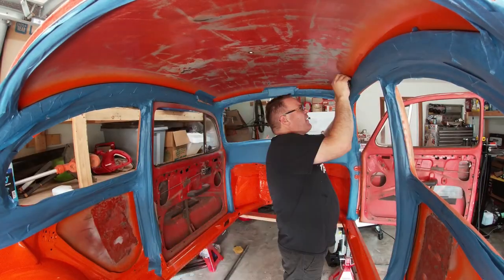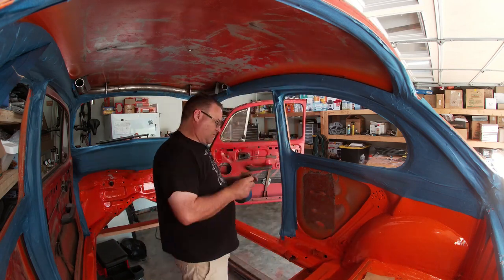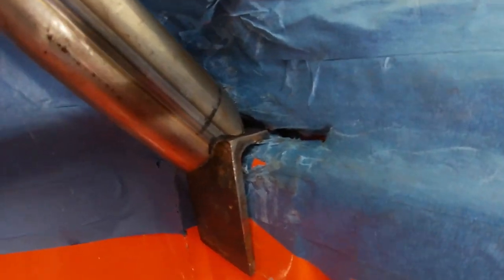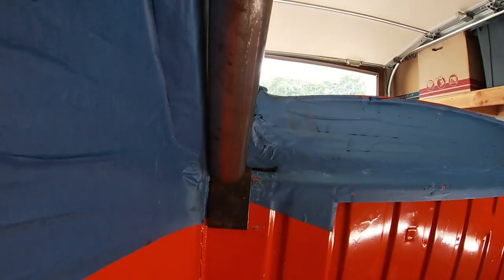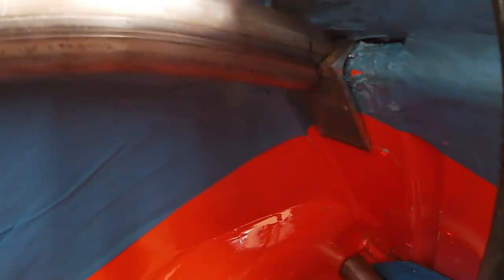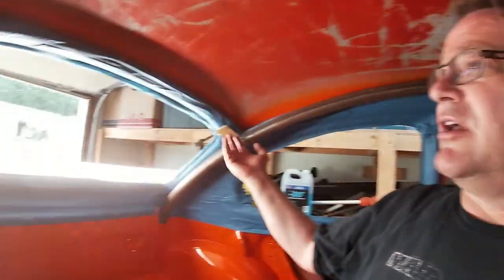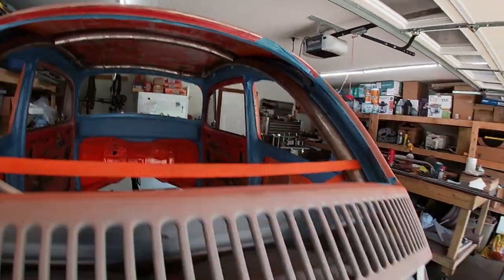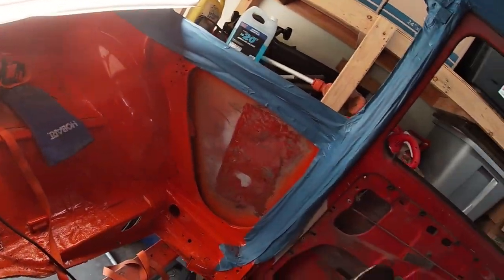Baja Bug Build (Ep. 12): Building a Halo-Style Cage (PART 2)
In todays video I continue building the Halo-style cage for my Baja Bug!  I had to change one part of the plan to make progress, but that didn't change the design.  Here I complete the halo, add the B and C pillar cross tubes, show some future plans, and weld it up!  Enjoy!